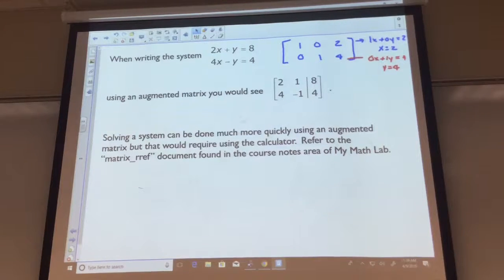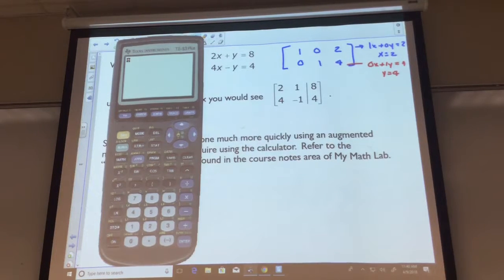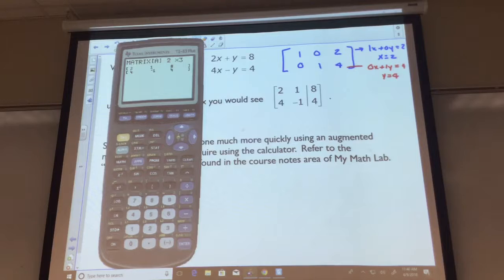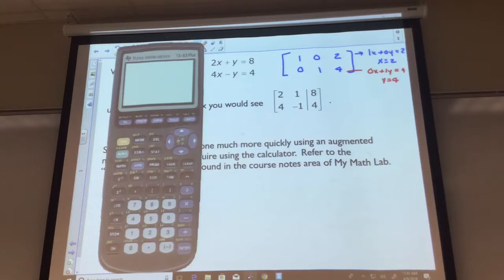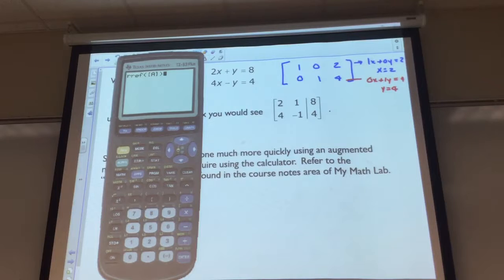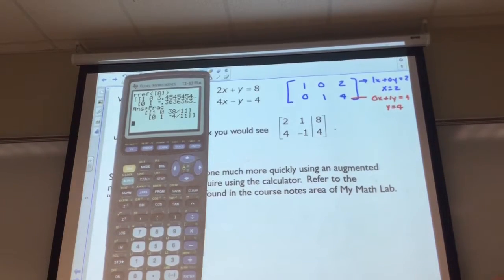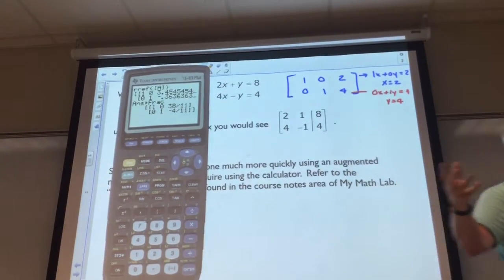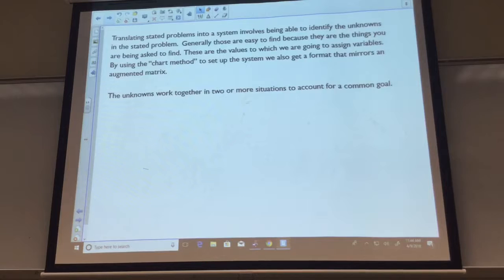MATH = #105 TeSt IV #14 😁